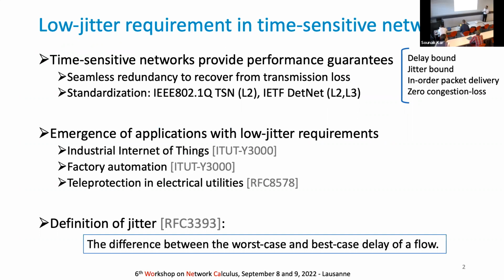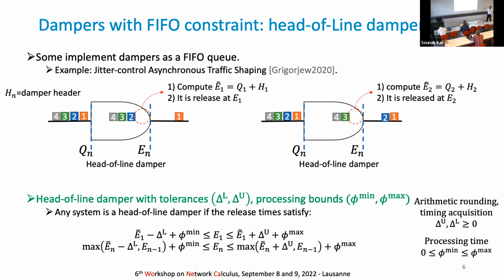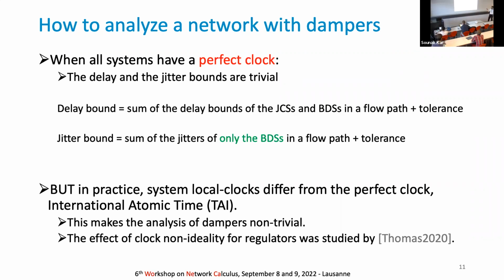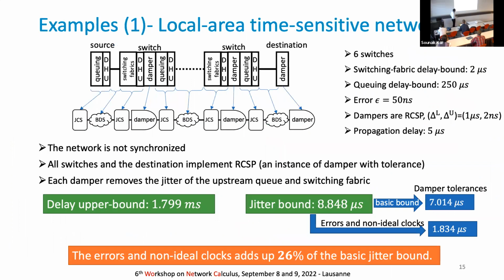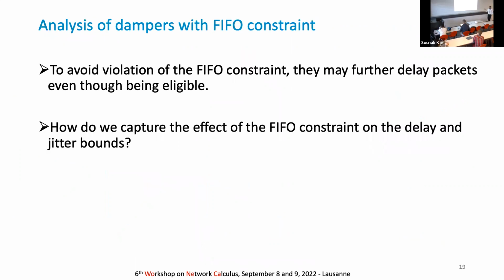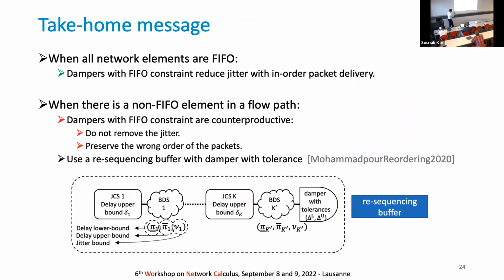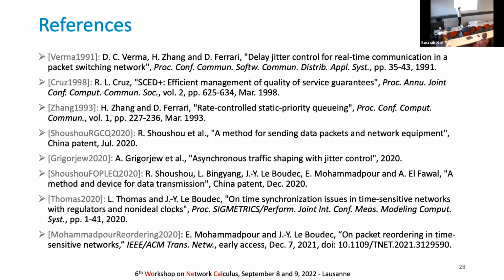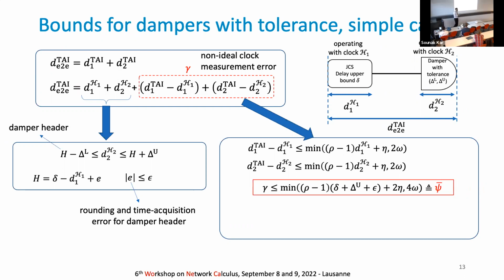10. Ehsan Mohammadpour (EPFL): Analysis of Dampers in Time-Sensitive Networks With Non-Ideal Clocks